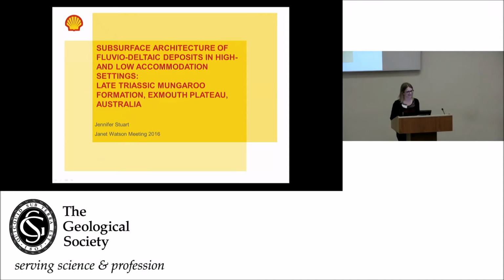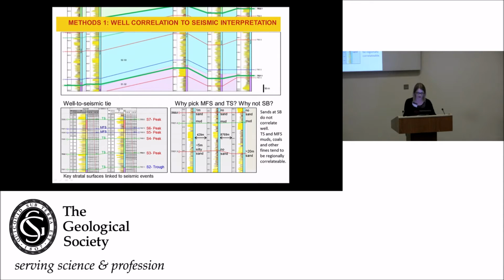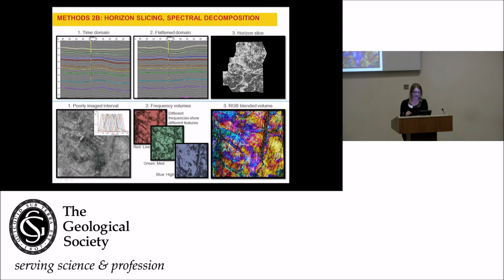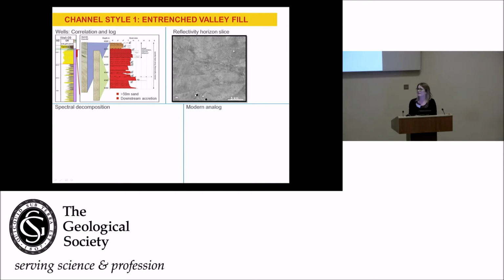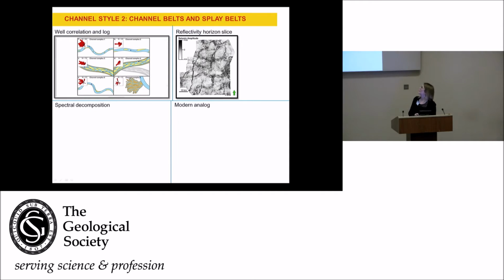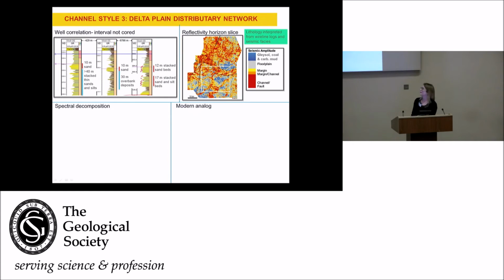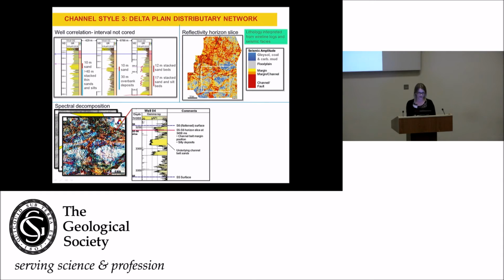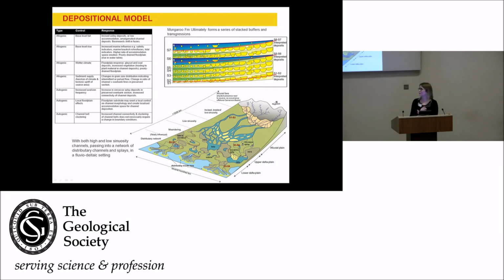Subsurface architecture of fluvio-deltaic deposits in high- and low- accommodation settings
Jennifer Stuart (Shell)
Janet Watson Meeting 2016: The Future of Hydrocarbon Exploration:
This two-day meeting aimed to bring together early career geoscientists with leading industry and academic experts to discuss and show case recent and potential future innovations in hydrocarbon exploration geoscience. The meeting provided an excellent forum for networking and an opportunity for graduate students and young professionals to present their research. The conference offered more experienced hydrocarbon exploration geoscientists new research, ideas and concepts plus the chance to add their experience to the panel discussion.